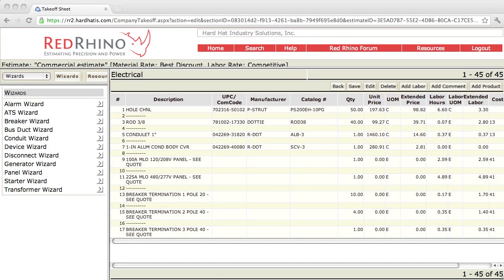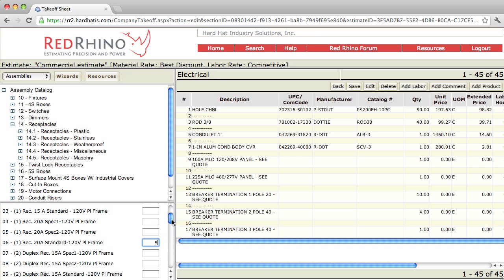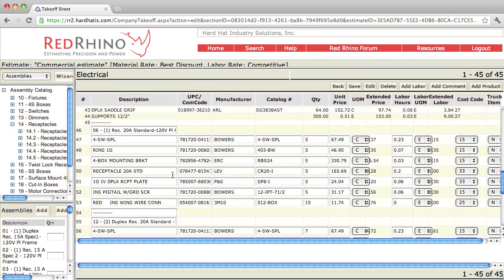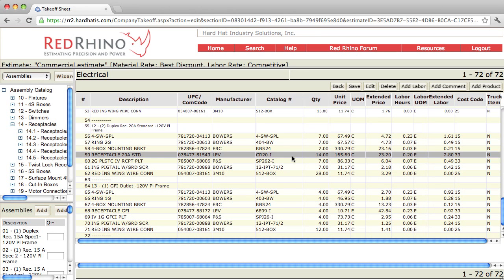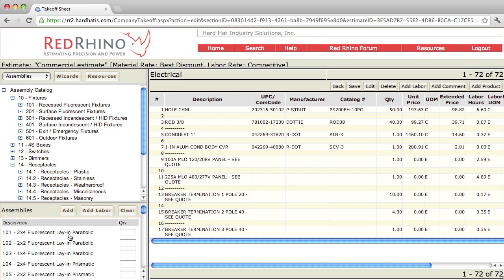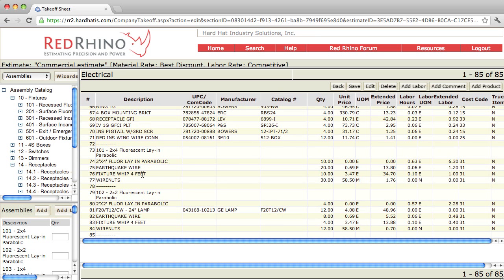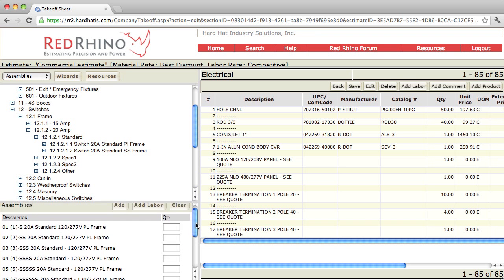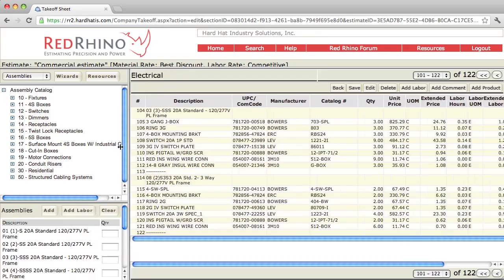Electrical Estimating, Estimating Electrical Work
Electrical Estimating, Estimating Electrical Work is fast using assemblies. Assemblies are lists of material needed to install items like plugs, light fixtures and switches. Red Rhino Electrical Estimating Software provides you with hundreds of pre-built assemblies for rapid input of materials.